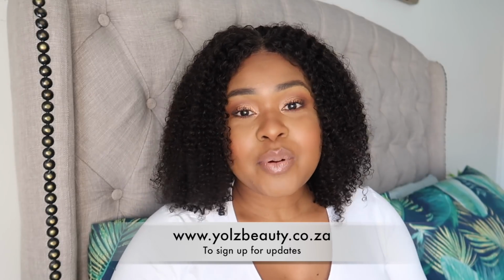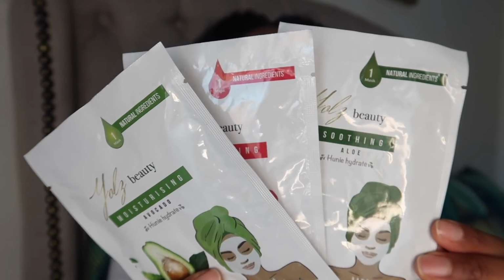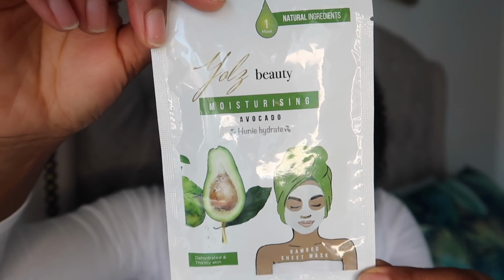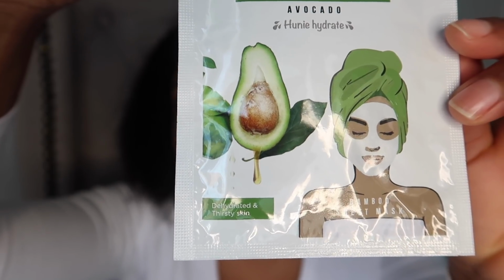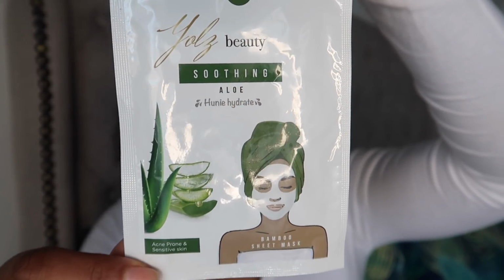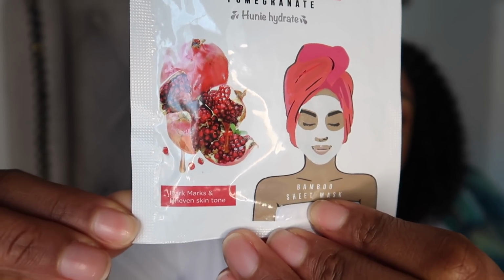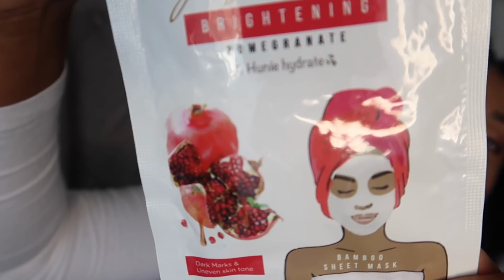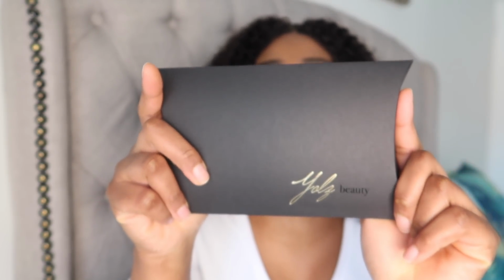YOLZ BEAUTY ON PRE-ORDER! It's finally happening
Hello hunies, It's here!